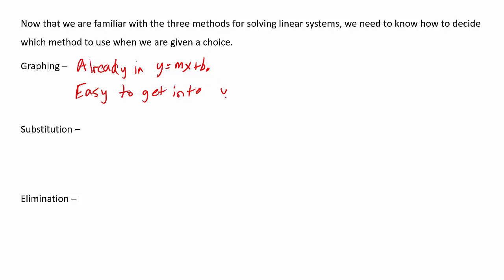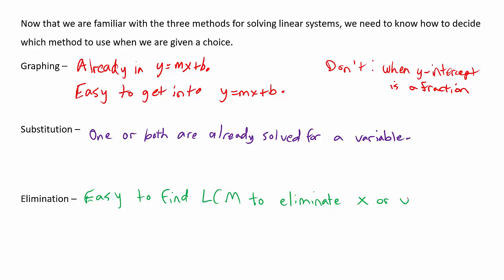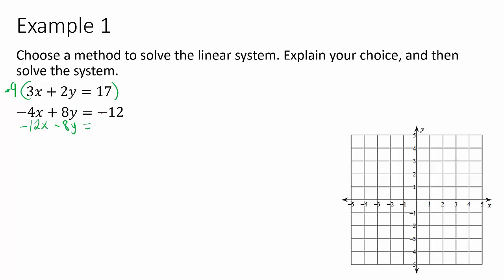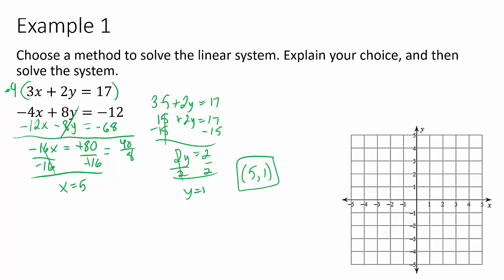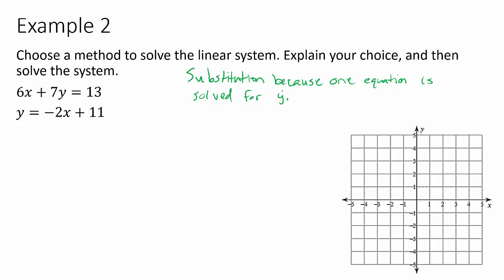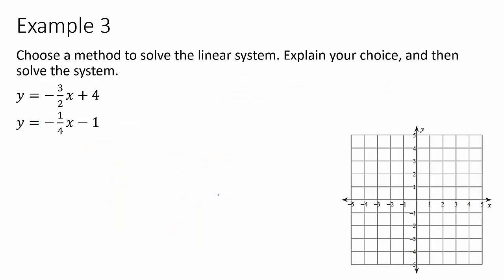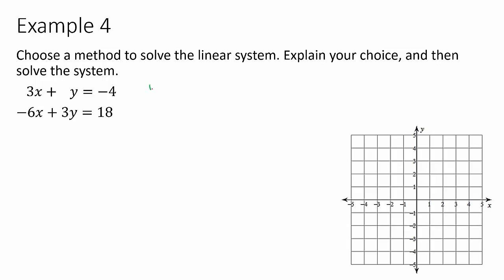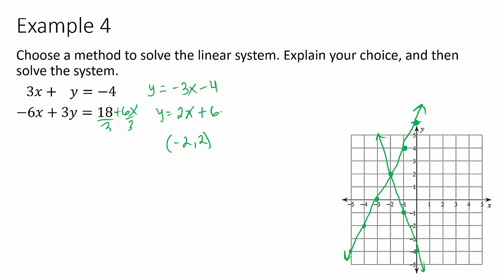Algebra 1 - Choosing a Method for Solving Linear Systems (7.4)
Discusses how to decide which method to use to solve a linear system when given a choice.